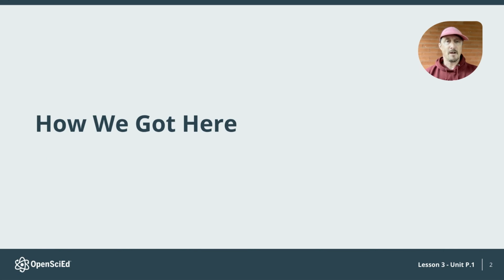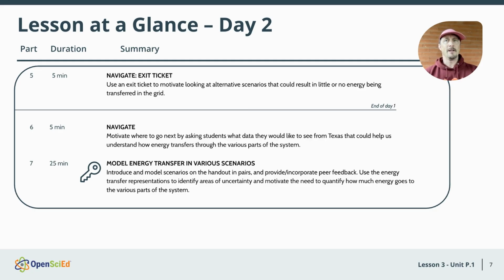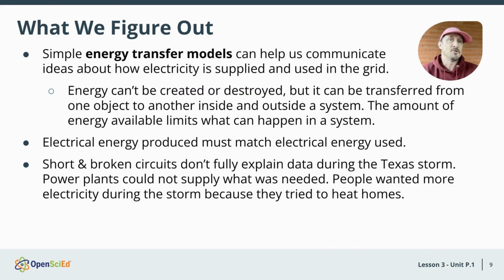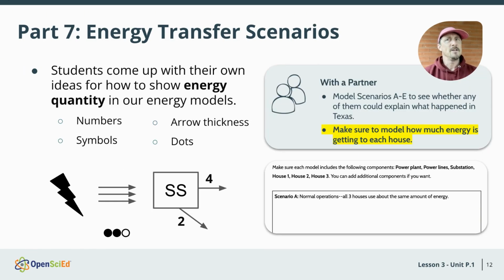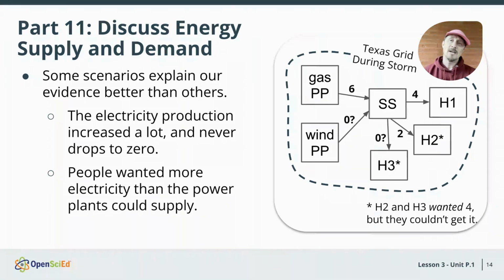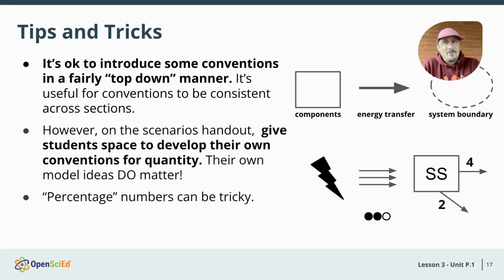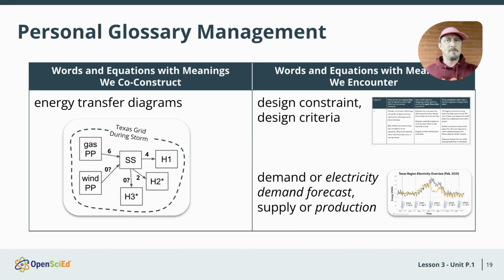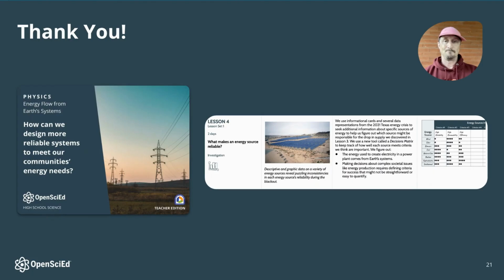Unit P.1 Lesson 3 Planning Video | OpenSciEd On-Demand Resources